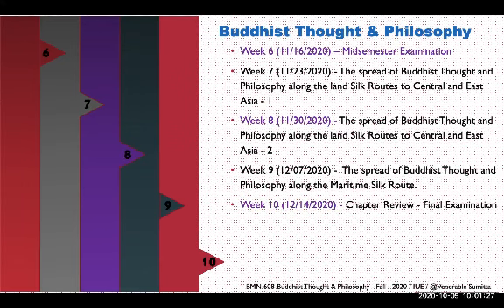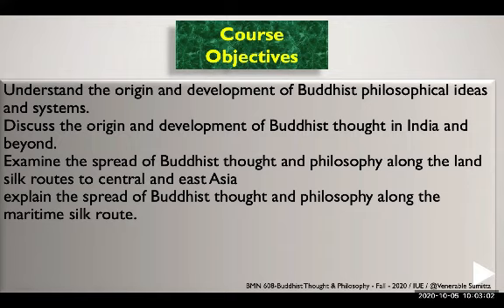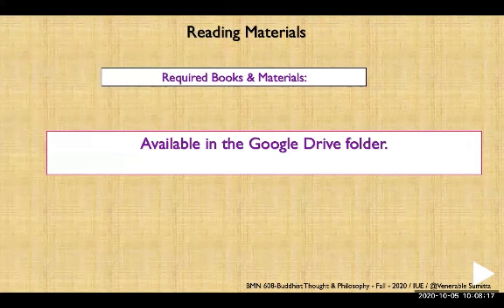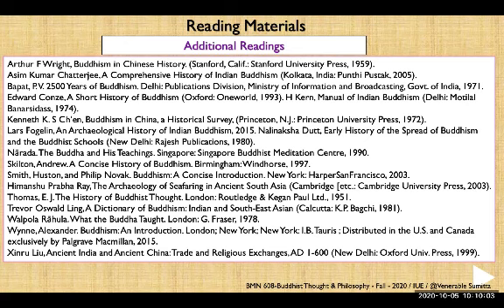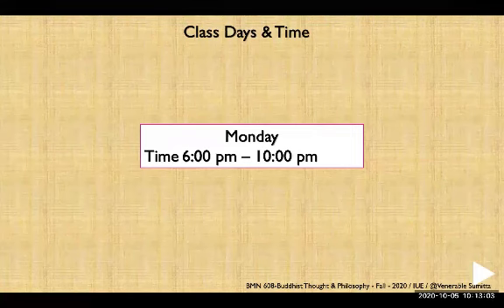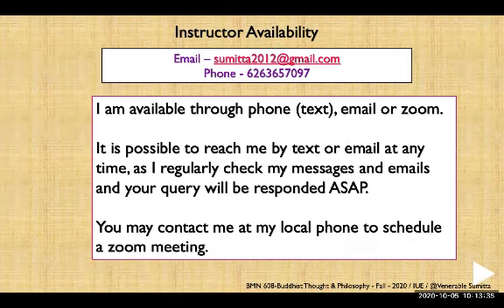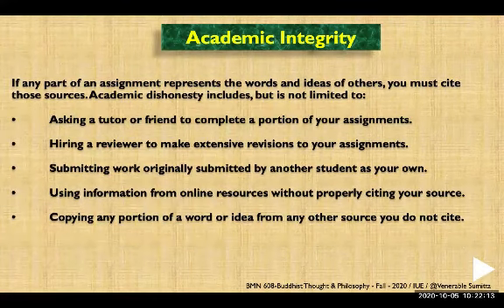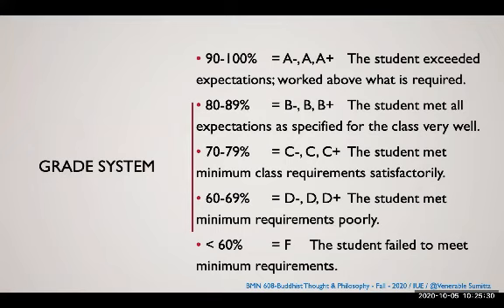BMN 608 Buddhist Thought and Philosophy 10 05 20